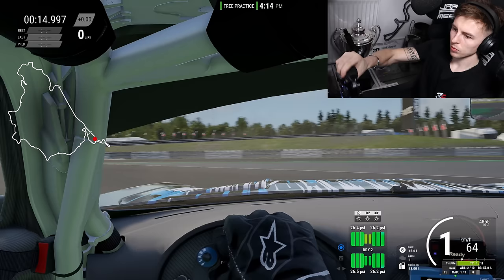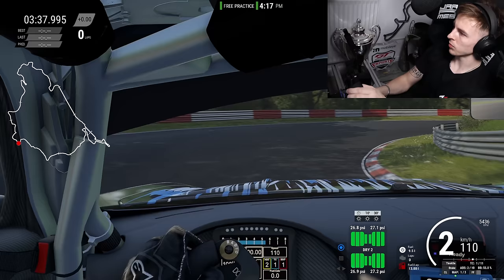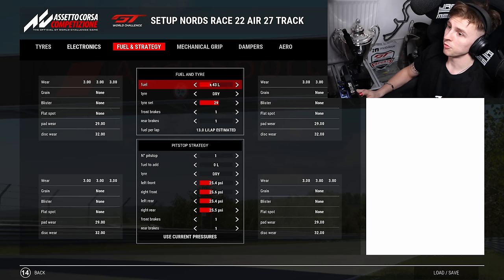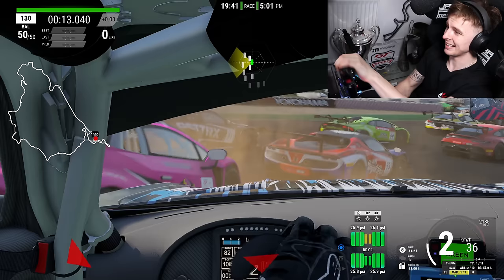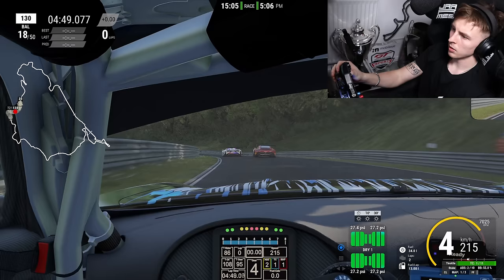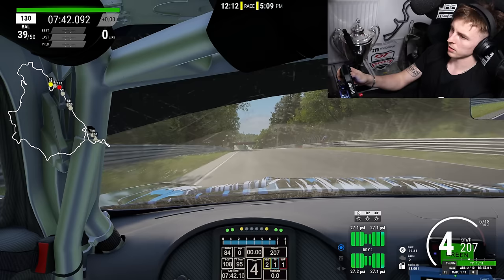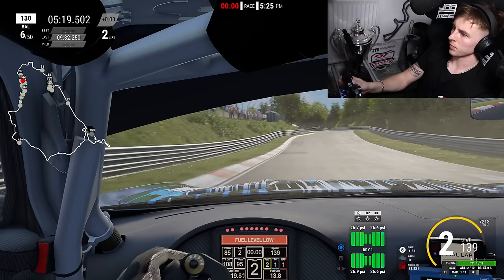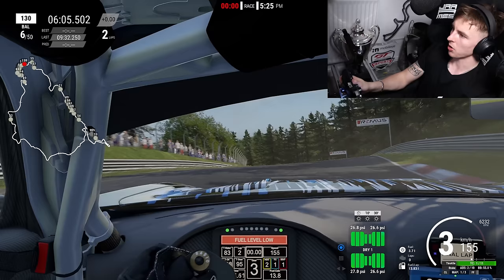The NORDSCHLEIFE Has Arrived in Assetto Corsa Competizione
My sim setup...